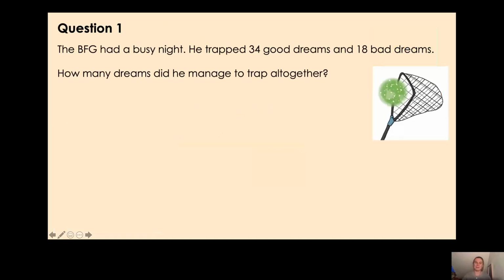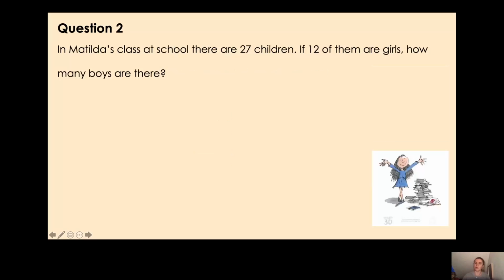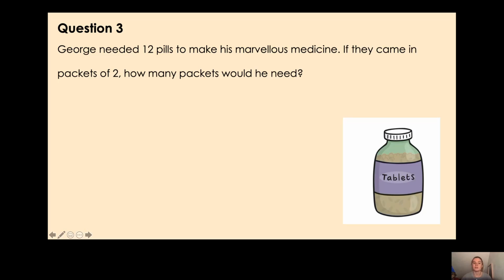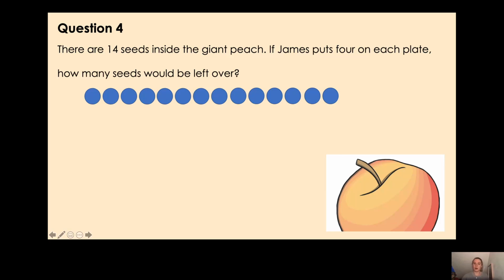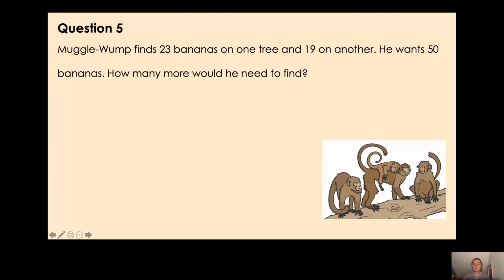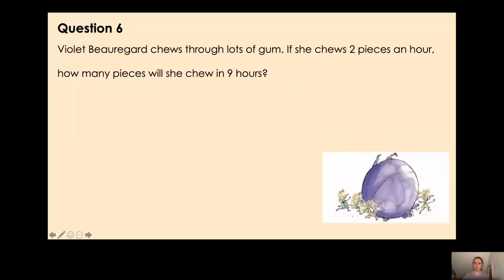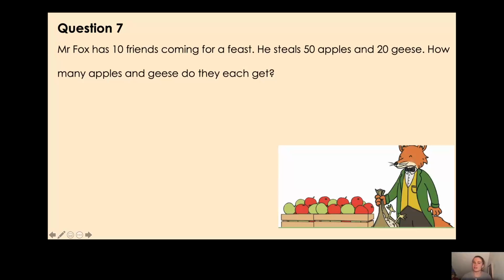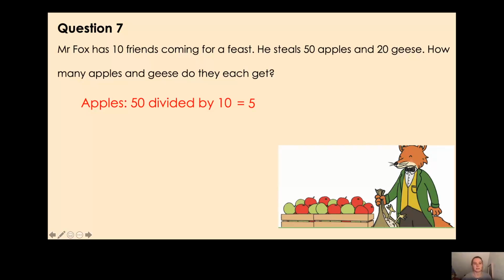Year 2 Maths 4th March Part 1